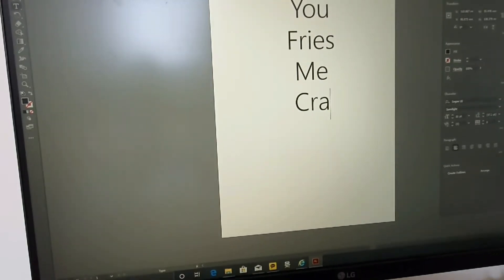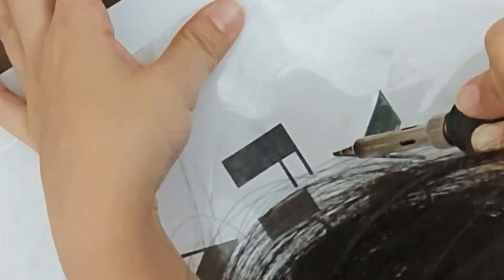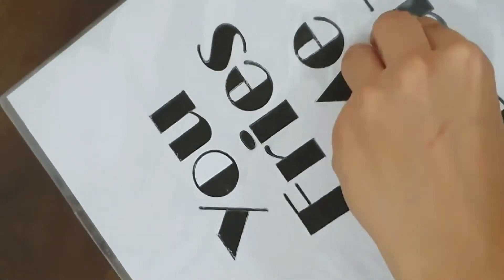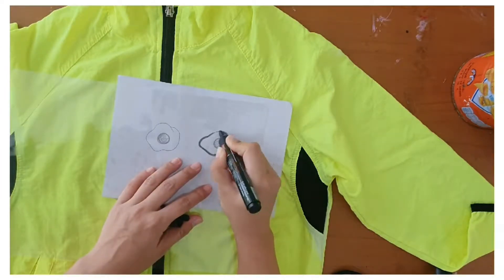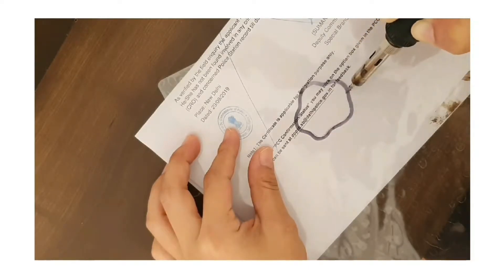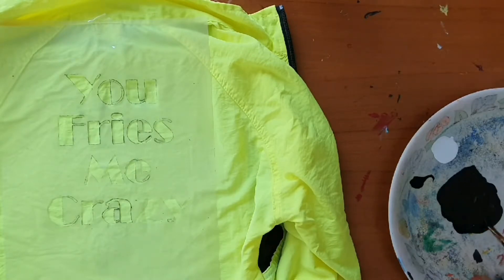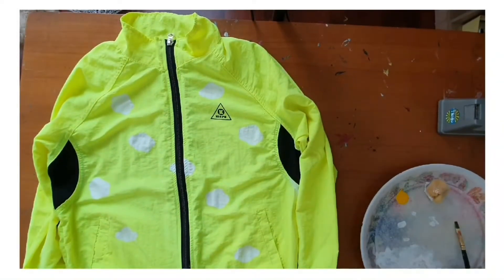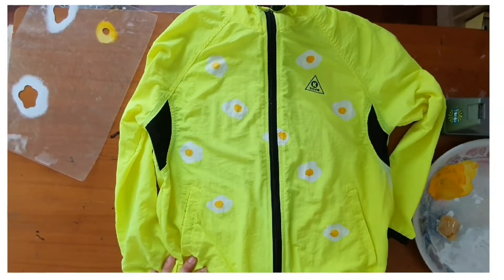Custome T-shirts Tutorial #3. Fried egg Pattern. Make your own Style!!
Hello friends, welcome to my  tutorial channel♡
This week, i had a cold badly, so my voice was not that clear. I had a lot of water during i edit the video for my voice better*

That yellow jacket i did not like the color so much, so i put the painting on it. And it changed to New design swimming jacket now☆☆☆
My daughter loves it^---^ (because she loves egg..*)